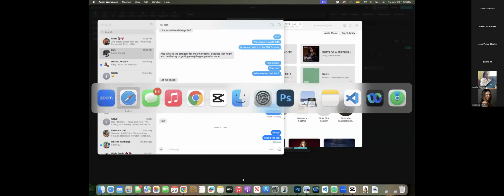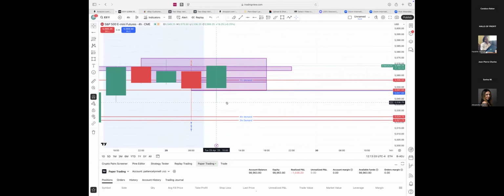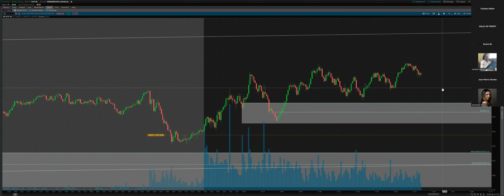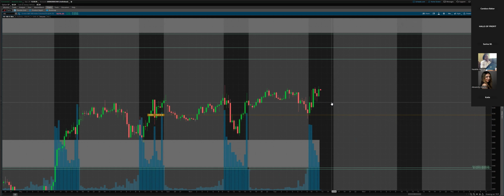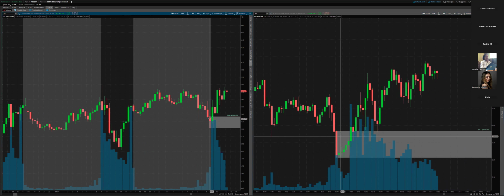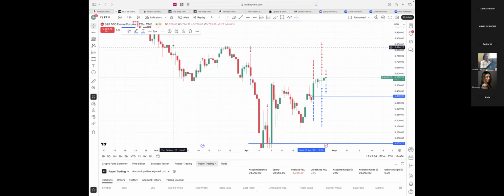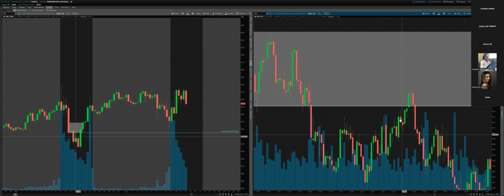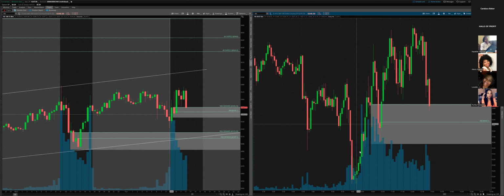Office Hours April 29th